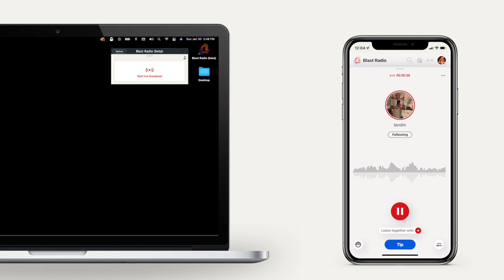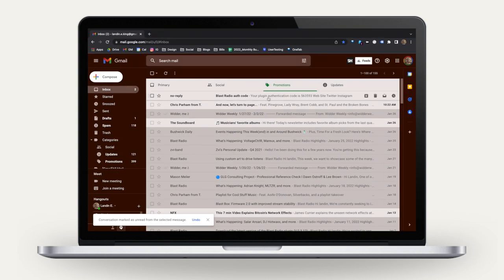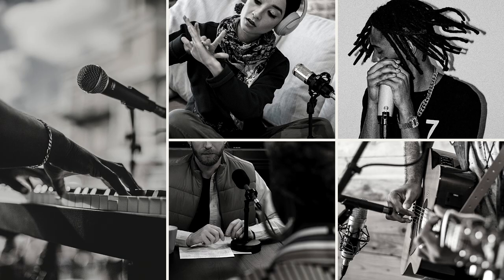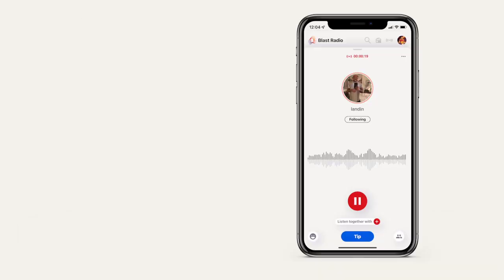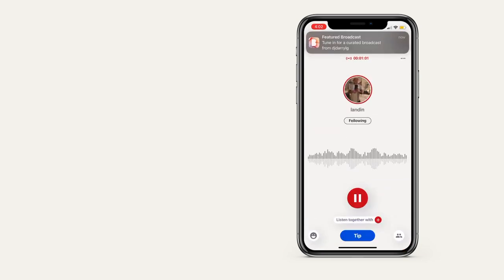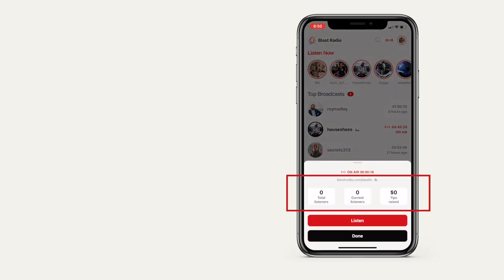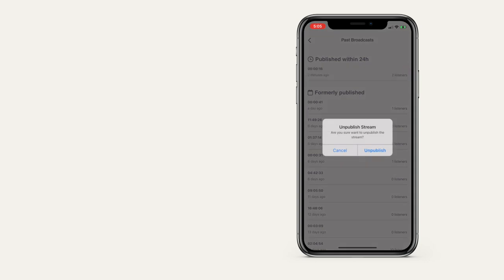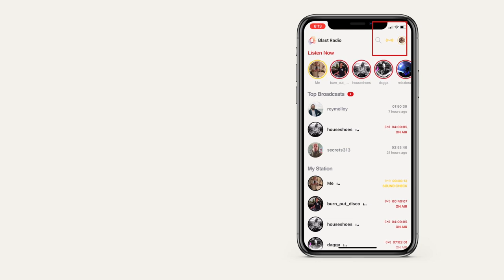Livestream with Blast Desktop App (Mac or Windows)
The Blast Desktop App lets you livestream most any audio input source on your computer. Simply install the app, log in, and click the button to go live.

This product is great for:
- Connecting a microphone to your computer
- Connecting external music gear such as a midi device or audio interface
- Routing audio from other applications by using an audio driver, a virtual audio cable
- Routing audio using software such as Rogue Amoeba’s Loopback or Audio Hijack